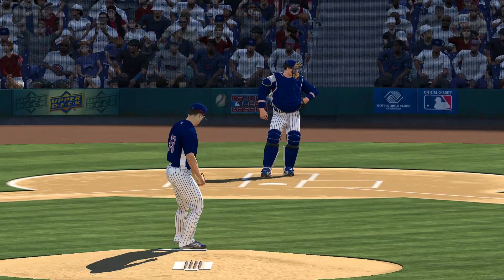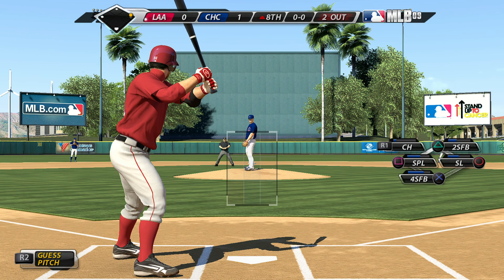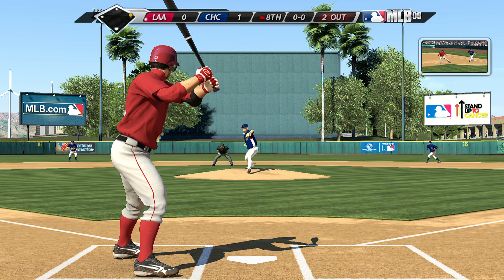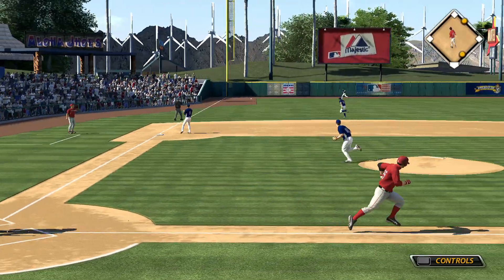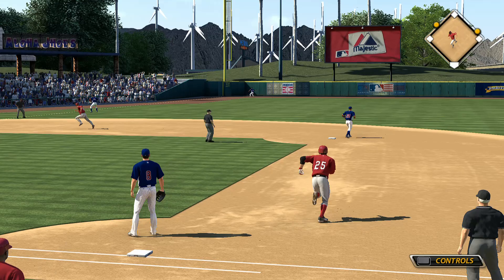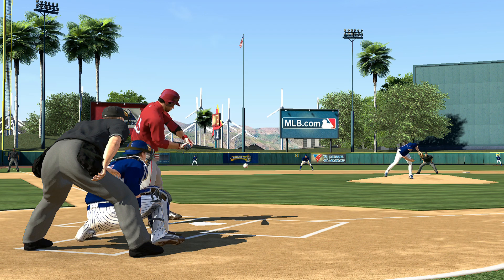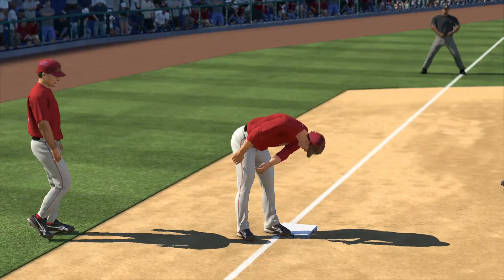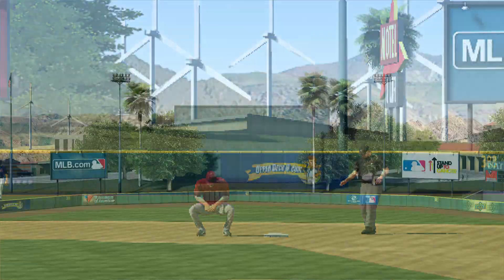MLB 09 The Show Road To The Show part 30 rpcs3